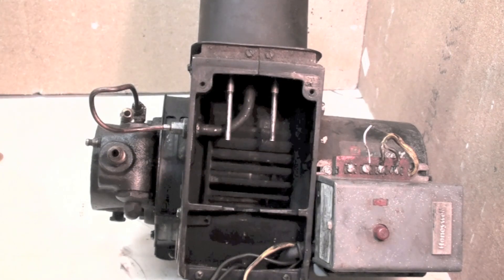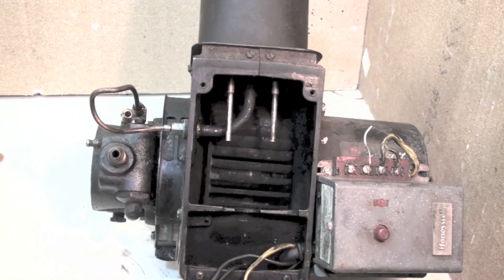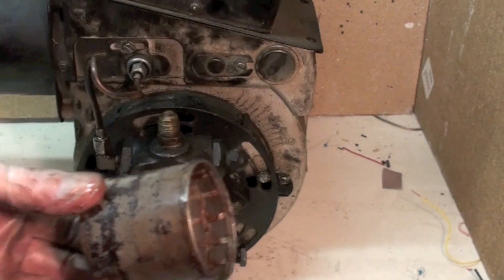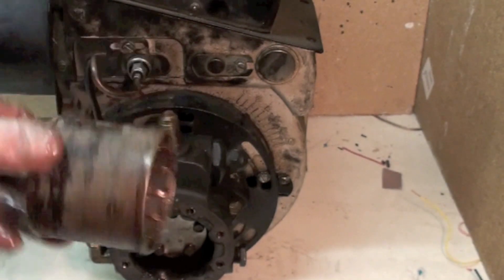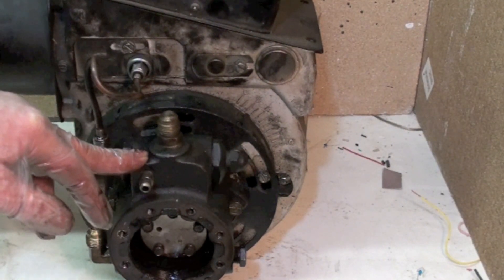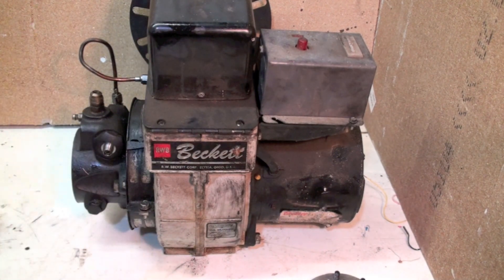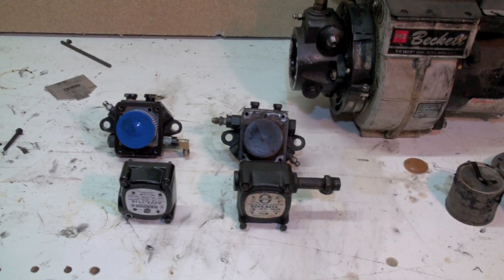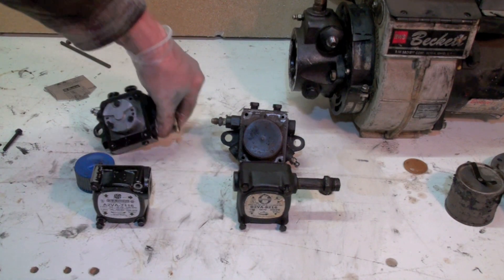oil furnace pump screens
An examination of the screens found in fuel oil pumps and location of pump regulators.  Part 4 of oil burner service